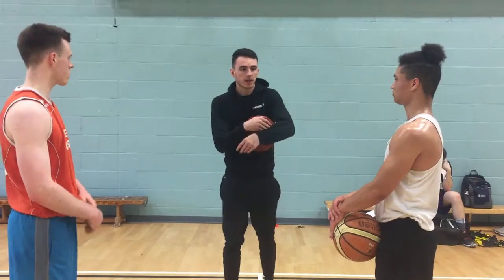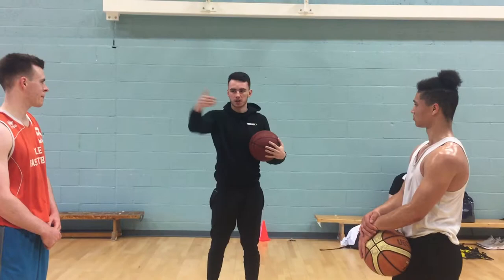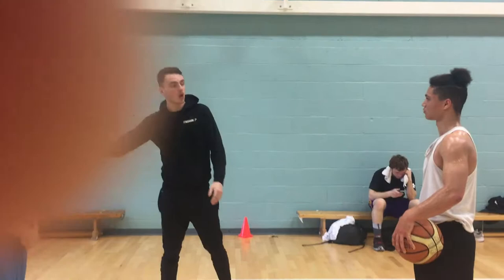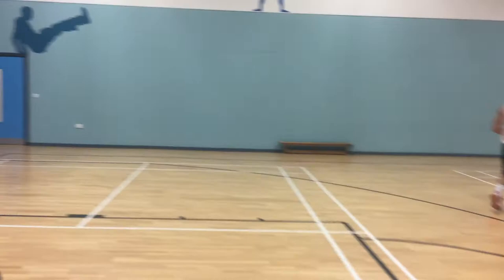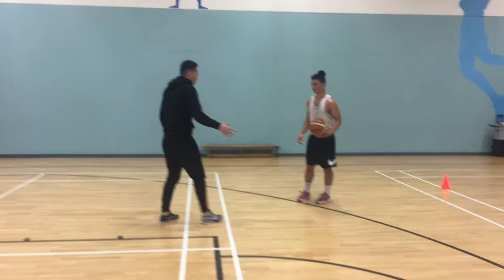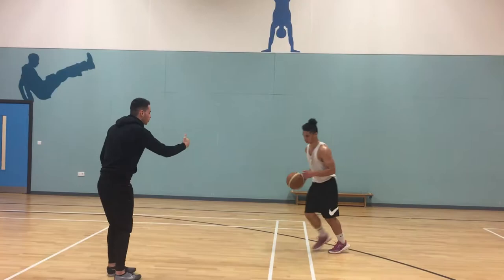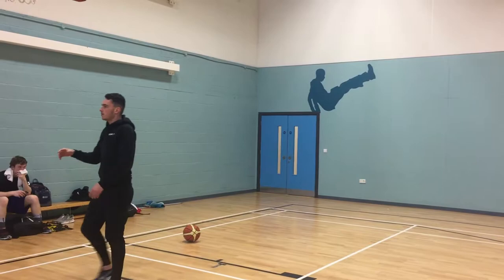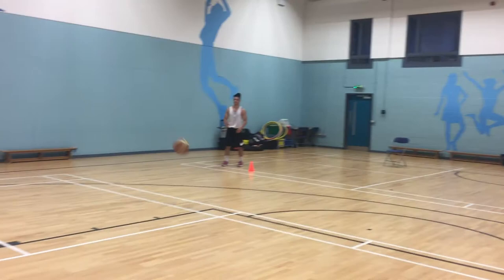Basketball Coaching Session